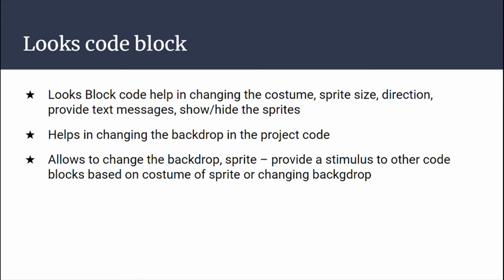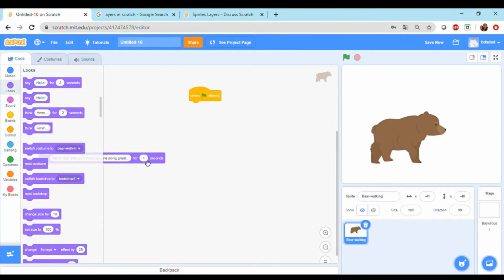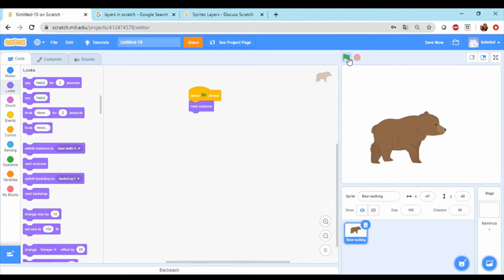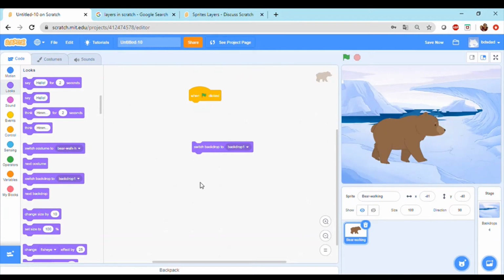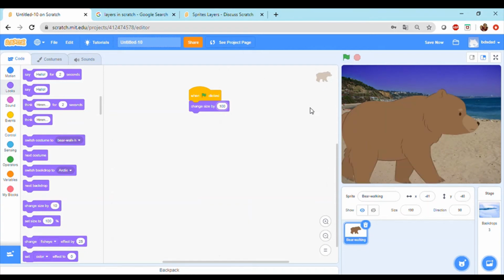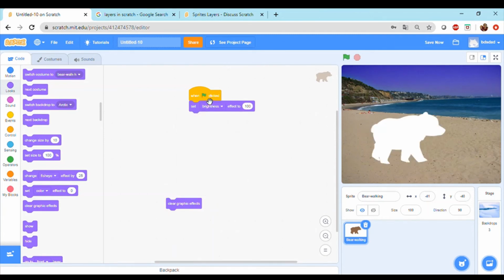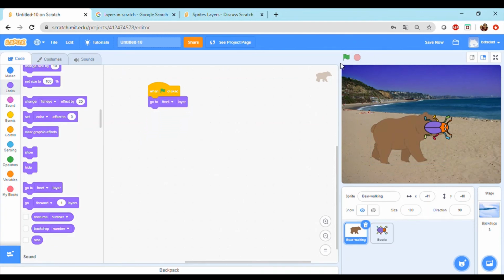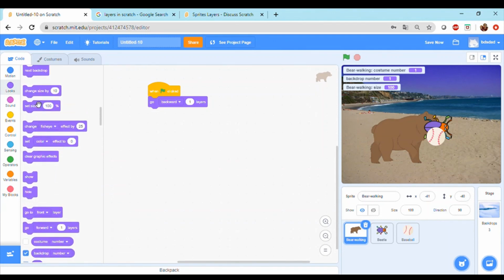Looks Code Block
This video talks about Looks Code block and teaches about basics of different code sections available in Looks block. This is part of continuing series of Learn Scratch Basics. Do checkout other videos as well.